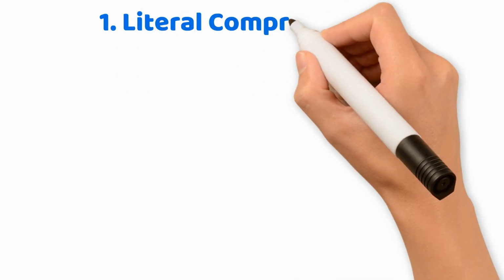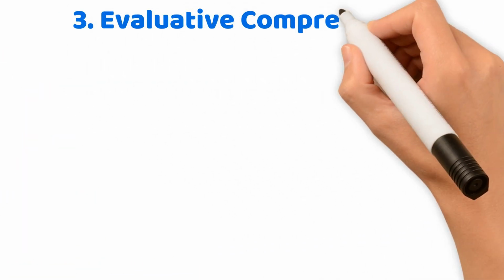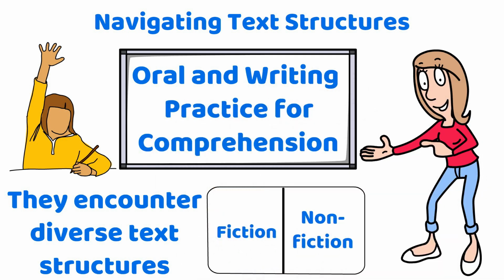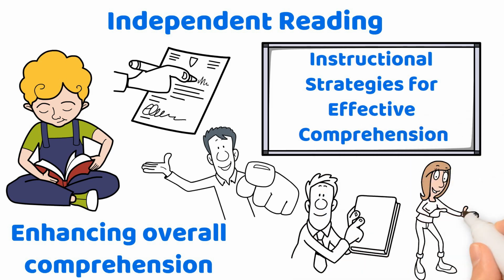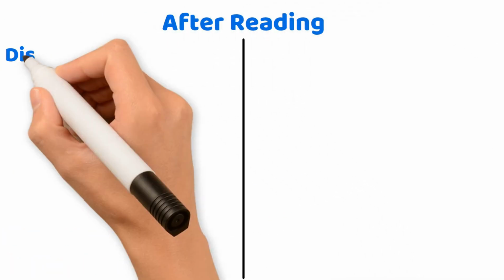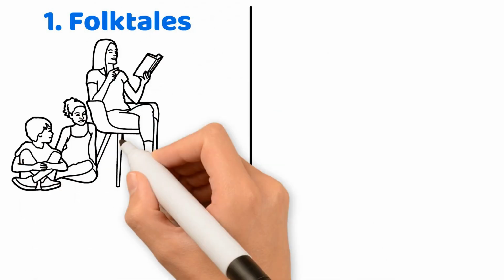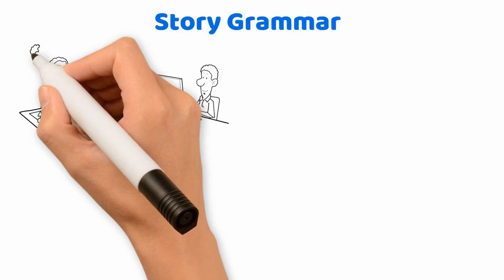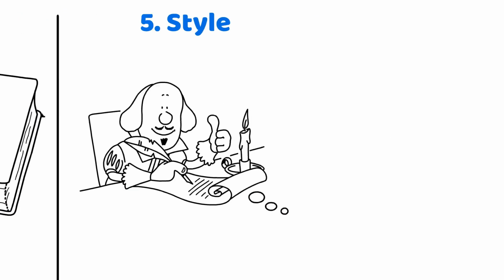Reading Comprehension Test Prep